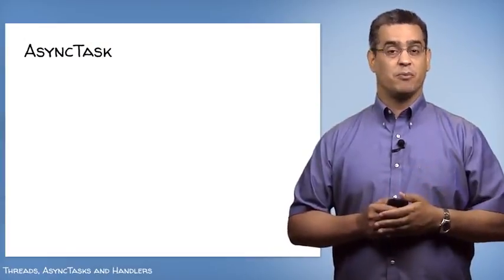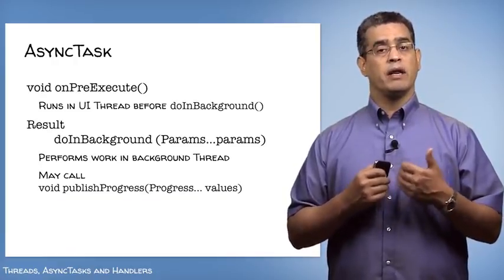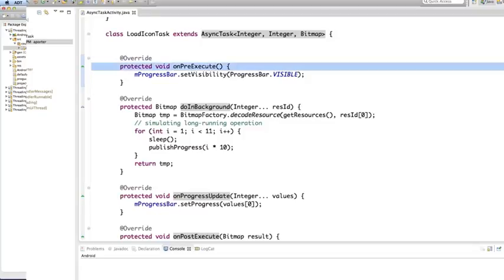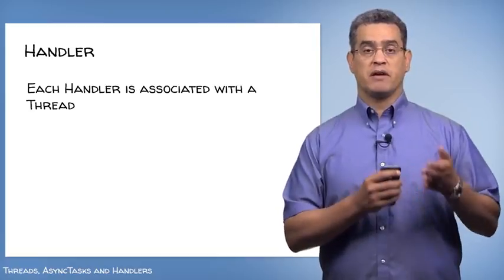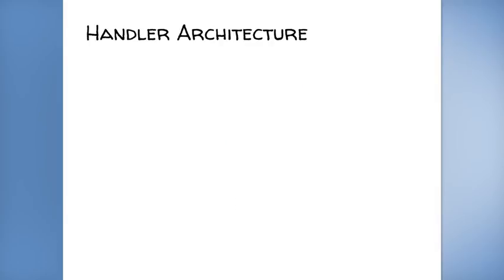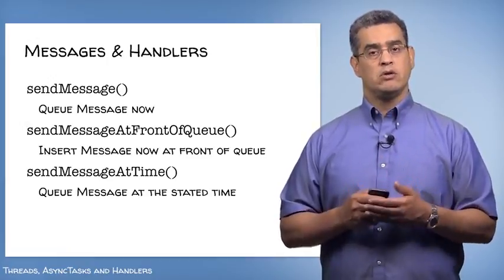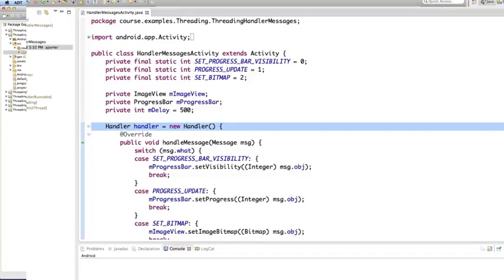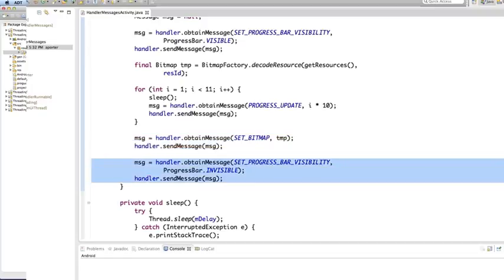2 2 Threads, AsyncTasks & Handlers Part 2 16 15